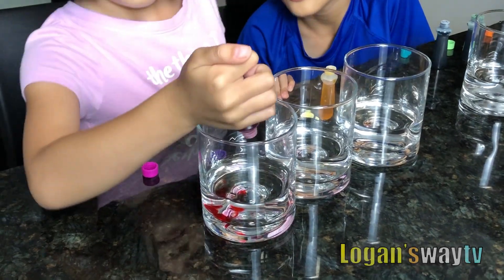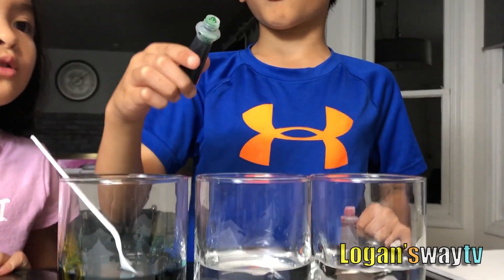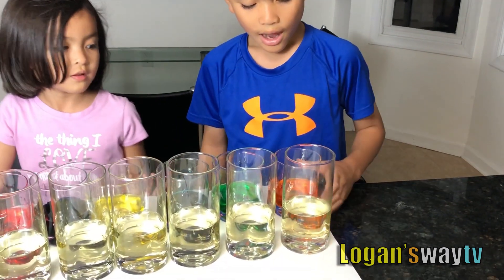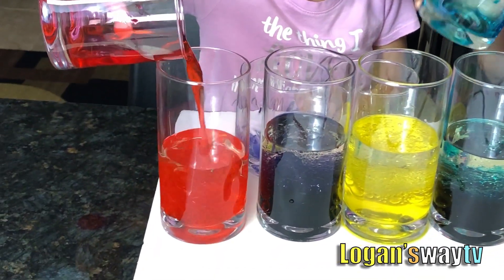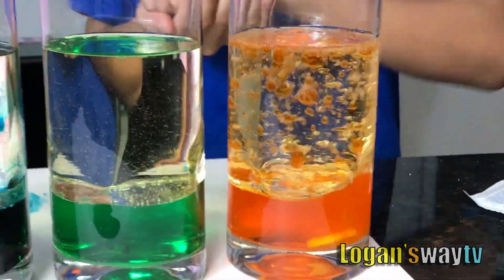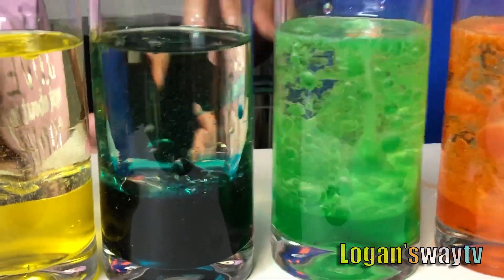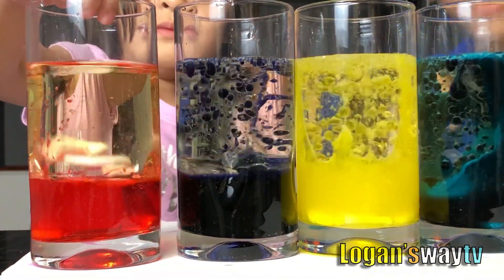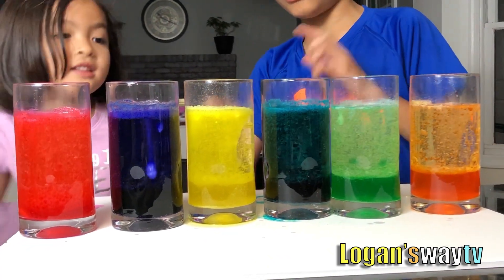Lava Lamp Experiment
Fun way to learn and understand the chemical reaction between acid and bases. This experiment also helps kids to know the density of different substances.